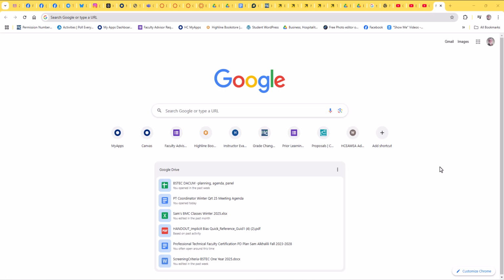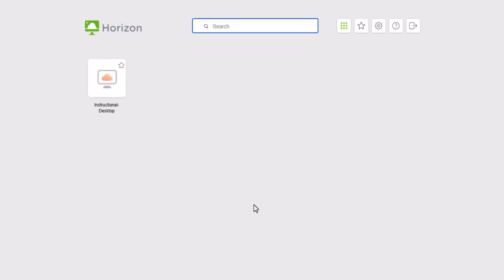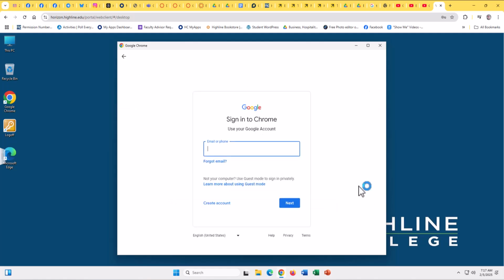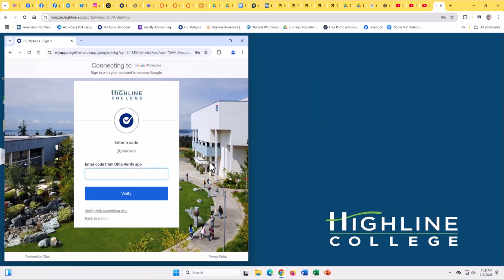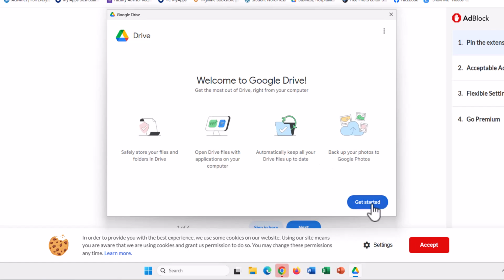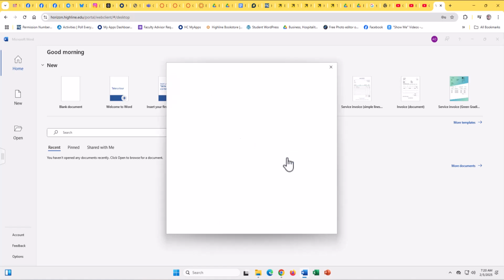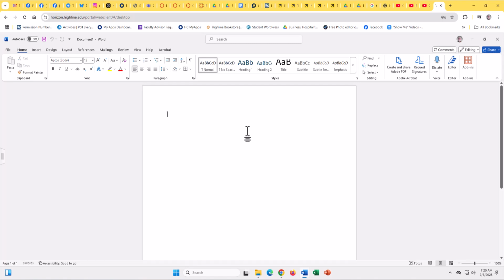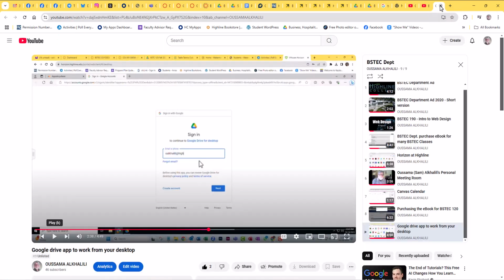Working Remotely to access Highline computers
This video is to show how you can remotely access Highline College computers to be able to do your class work. It will also show how to activate your Microsoft account to use the applications, and how to install the Google Drive app to save your work.